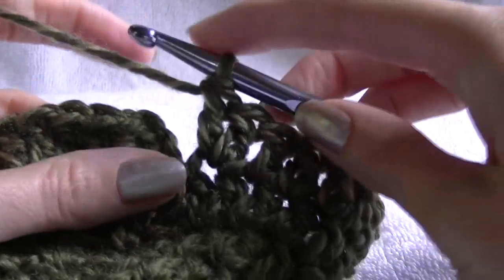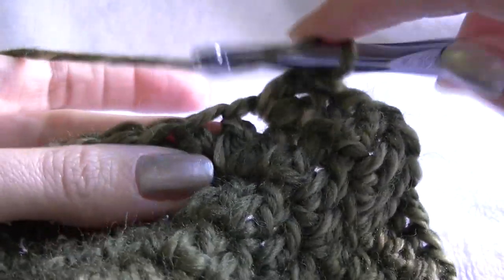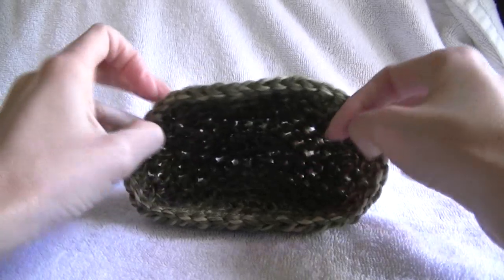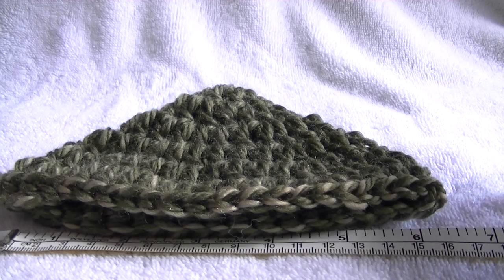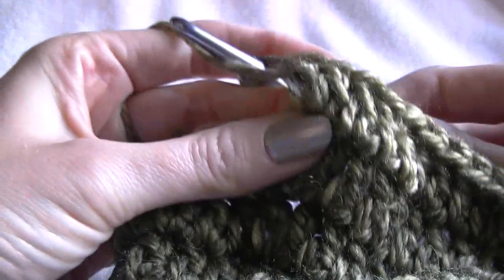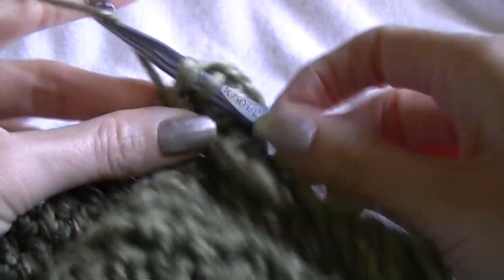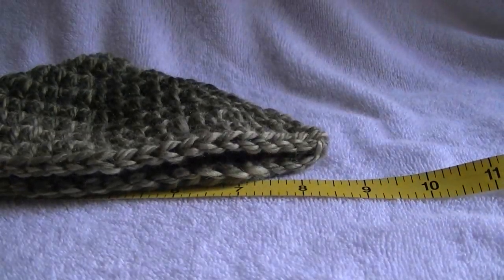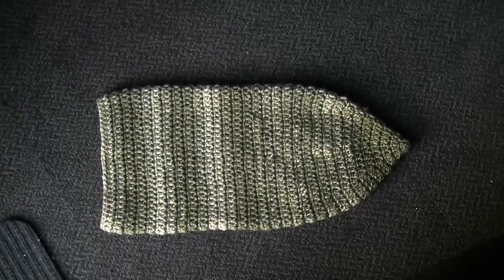How to Crochet A Basic Baby Cocoon Part 2 of 2